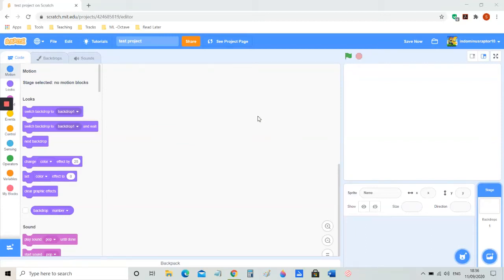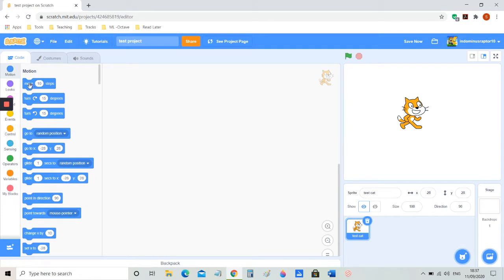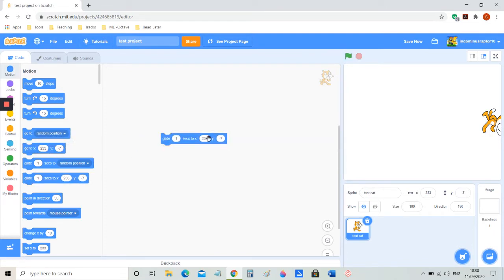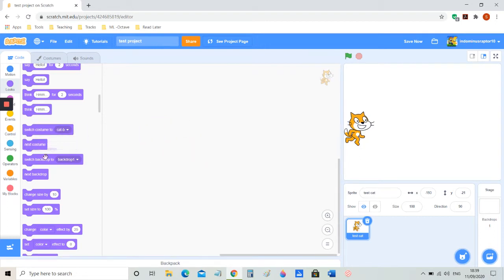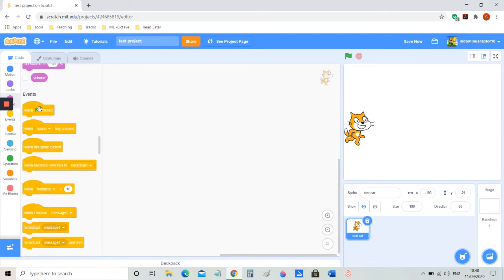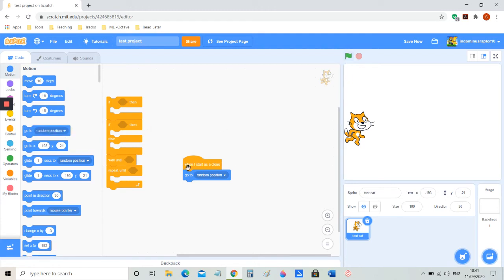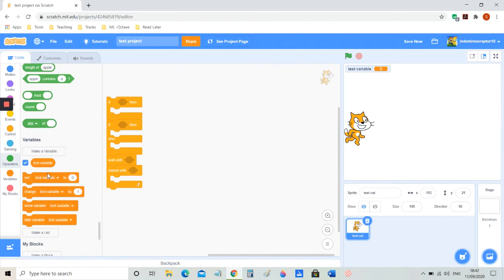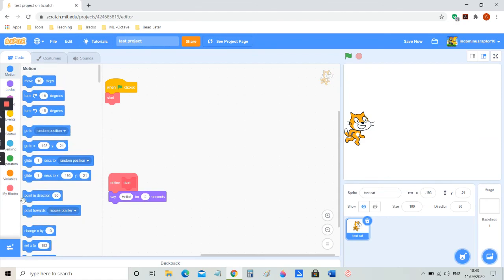Scratch Tutorial 1 Introduction to Scratch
This video will give beginners in Scratch a basic overview of how to code their first project. This will also explain what blocks you could use and what they do. I'll post more video tutorials to help you build more exciting stuff.